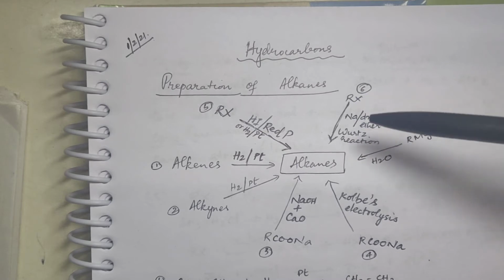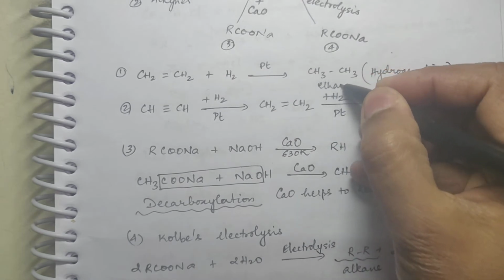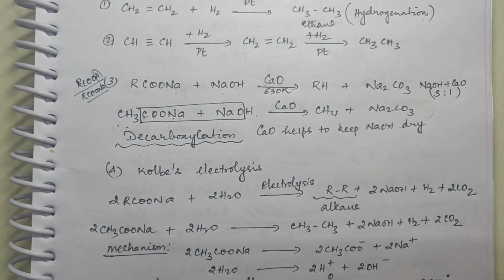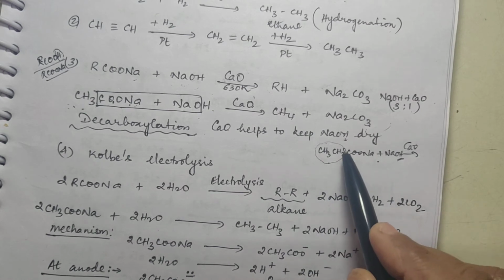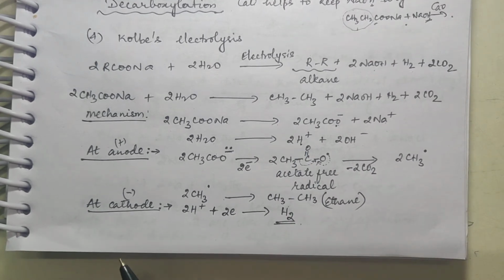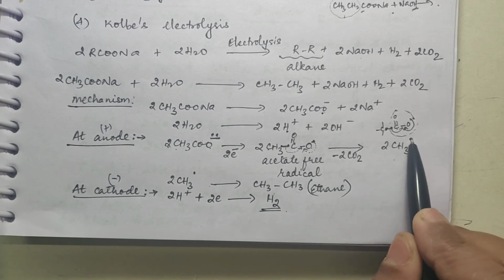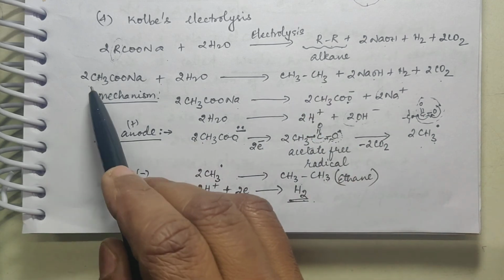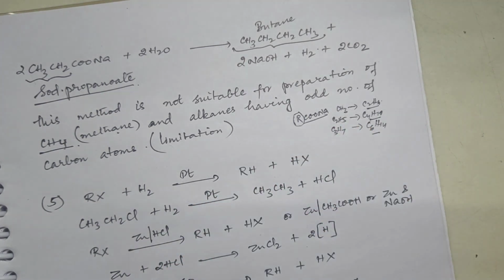C11CHEM.. hydrocarbons lesson..1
prep of alkanes